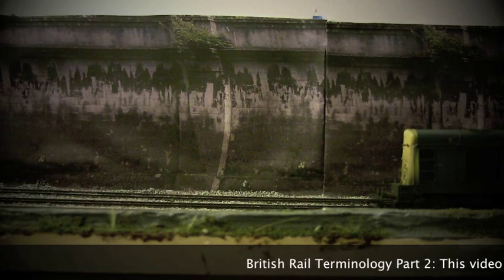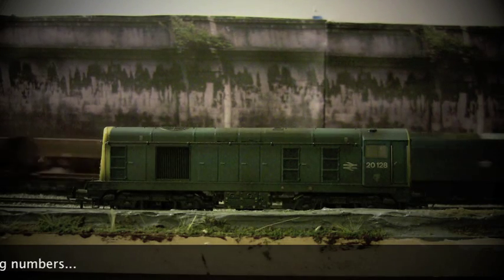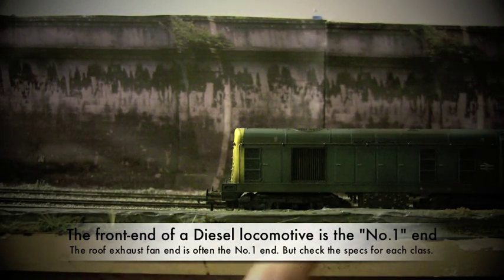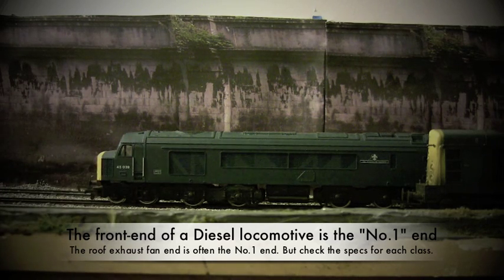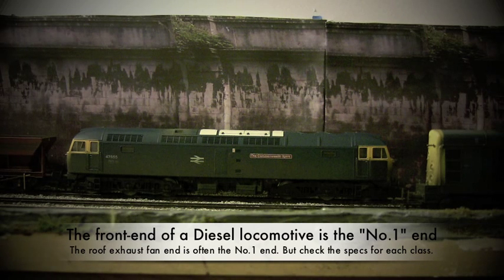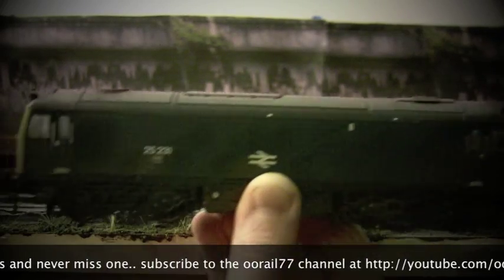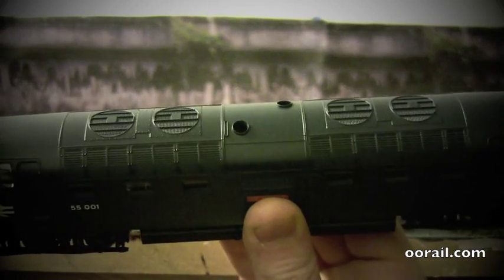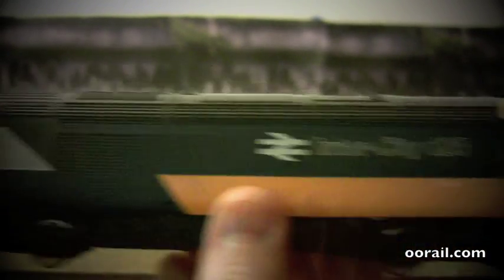oorail.com | British Rail Terminology for OO Gauge Model Railways - Part 2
This video from oorail.com is the second in a series explaining basic British Rail Terminology. In this second installment we explain "No. 1" end which is the front of the diesel locomotive, how to identify the No.1 end on a number of different classes, a quick rule of thumb that works 99% of the time, and we explain the prefix letter on passenger and freight rolling stock running numbers.